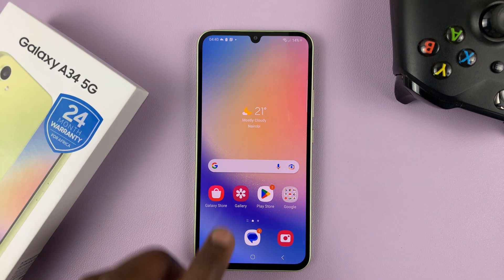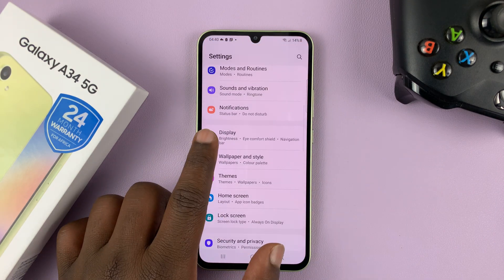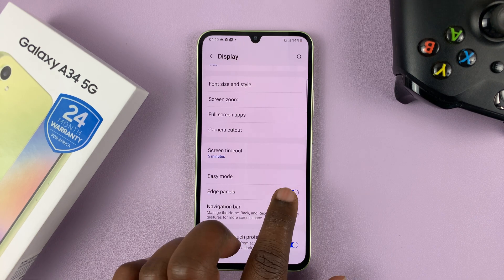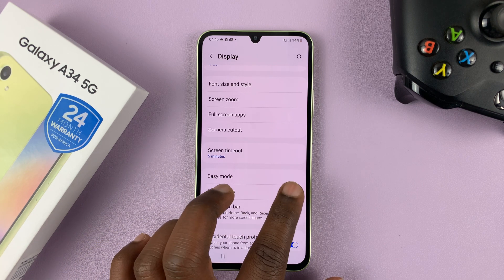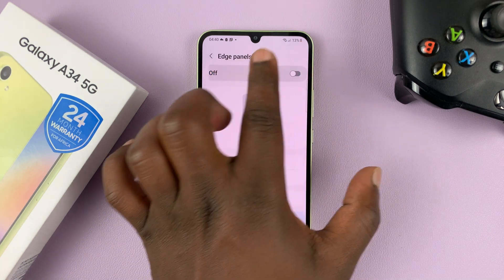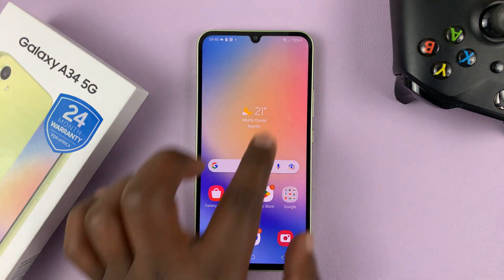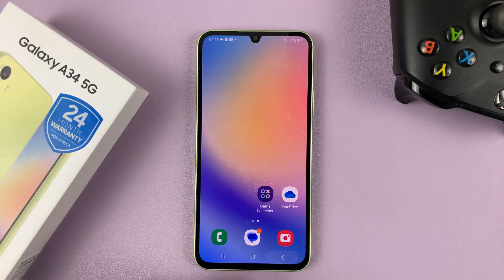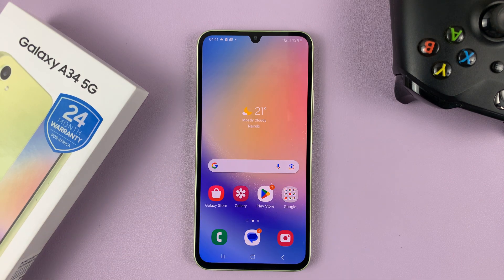How To Enable / Disable Edge Panel On Samsung Galaxy A34 5G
Here's how to enable and disable the edge panel on your Samsung Galaxy A34 5G. This is possible for the other phones in the Galaxy A series as well.

Samsung's Edge Panel is a feature that attempts to make our lives easier. It was designed to give us quick access to the things we use most often on our Samsung Galaxy smartphones.

Usually, the edge panel is enabled by default on the Samsung Galaxy A34 5G. If it is not enabled, you can enable it by:
Accessing 'Settings' from the app drawer.
Tap on 'Display'.
Scroll down and tap on 'Edge Panels'.
Tap on the toggle icon to turn it on.
You can also tap the toggle icon from the 'Display' page.

However, sometimes, you might have issues while using gestures on your phone and accidentally open the edge panel.

This is because of it's location in relation to the gestures, especially the ones that require swiping from the edge to go back to a previous menu.

To solve this, you can simply disable the edge panel on your Samsung Galaxy A34 5G. This means that you won't be able to access the shortcuts that are on the edge panel anymore.

How To Disable Edge Panel
Tap on the toggle icon to turn it off.

You can adjust the position of the edge panel on the Samsung Galaxy A34 5G. Usually, the edge panel is located on the right-hand side of the screen.

This means that you swipe to the left from the edge of the screen to access the edge panel. You can reposition the edge panel to be on the left side of the screen.

To do this:
Tap on 'Edge Panel'.
Enable Edge Panel if it's turned off.
Tap on 'Handle' and then on 'Position'.
Choose the position you'd like.

Cell Phone Tripod Adapter